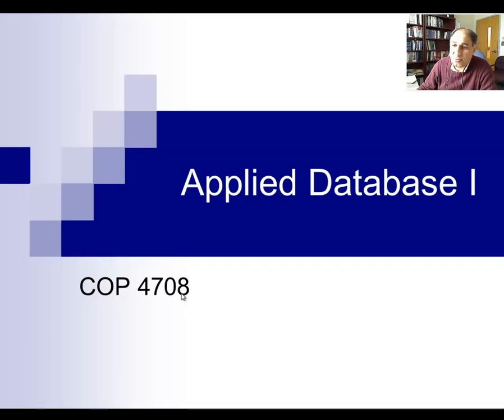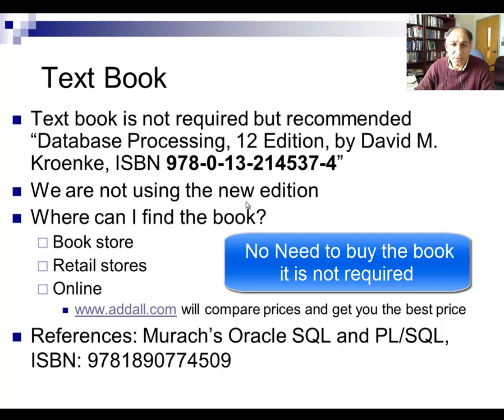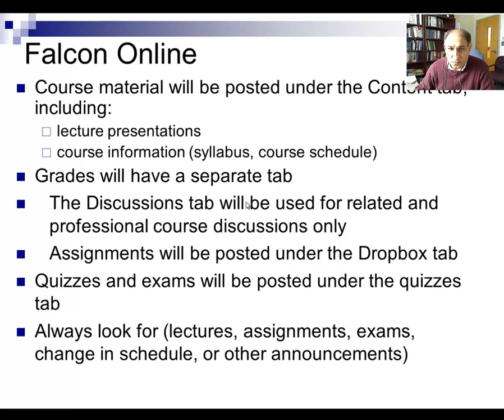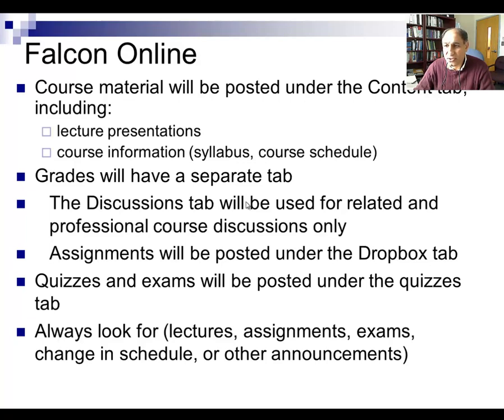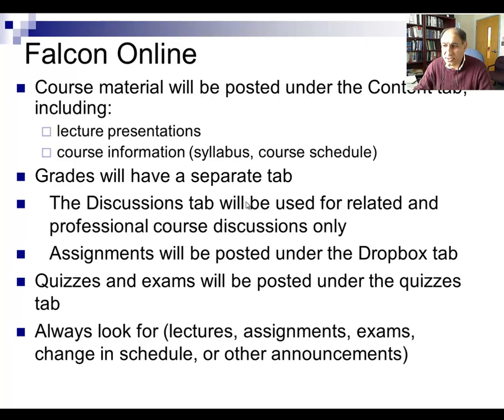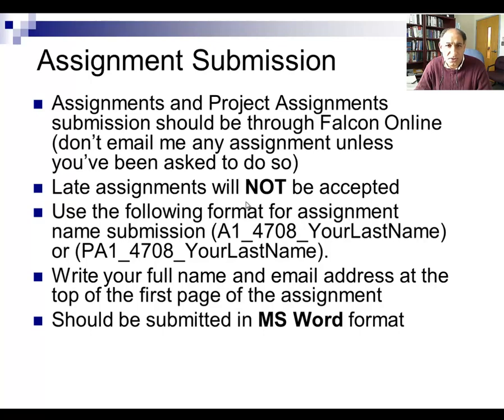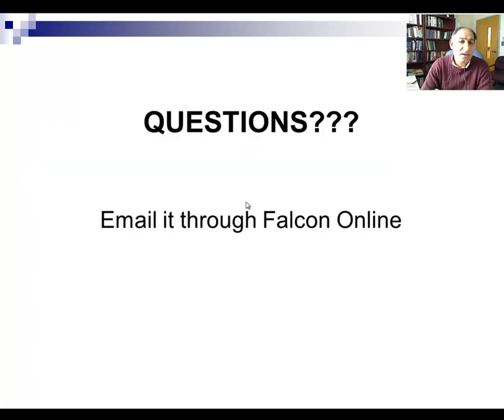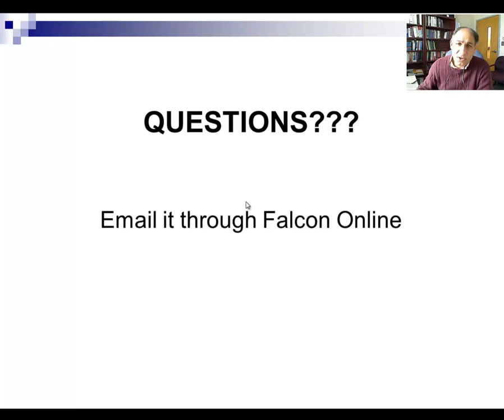Introduction to COP4708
This session includes course information, the course goal, and the topics that will be covered during the semester